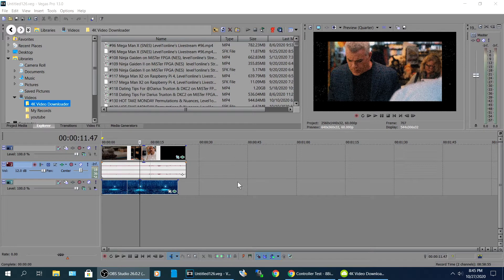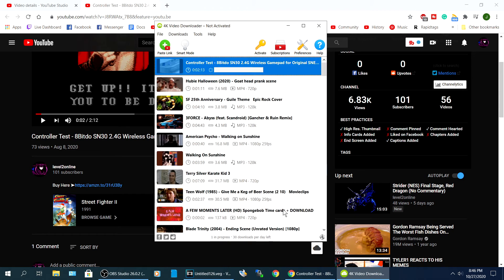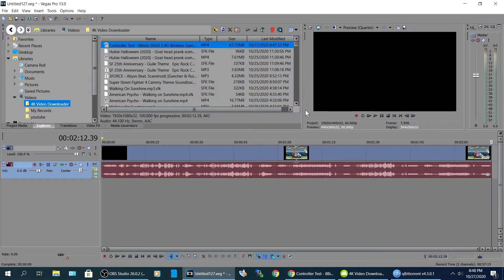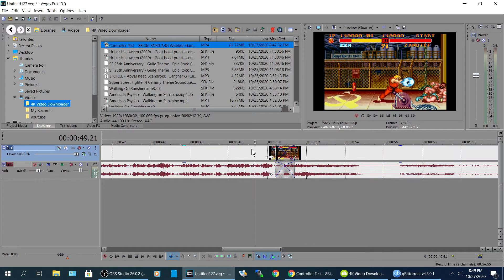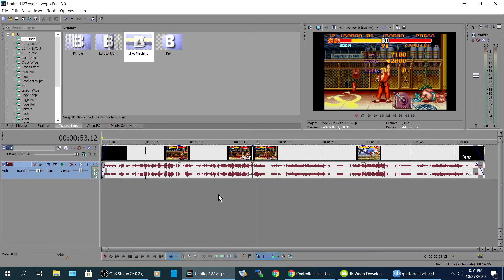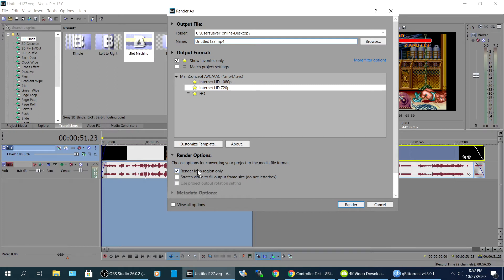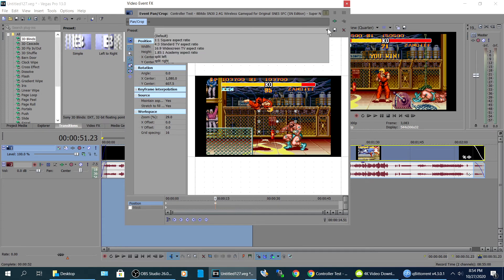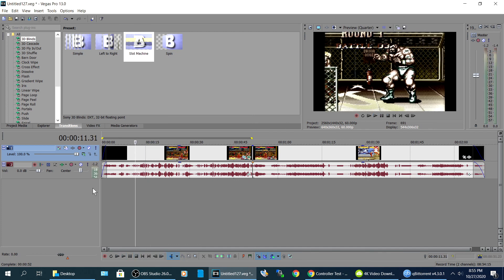Sony Vegas Pro 13.0 Beginners Tutorial